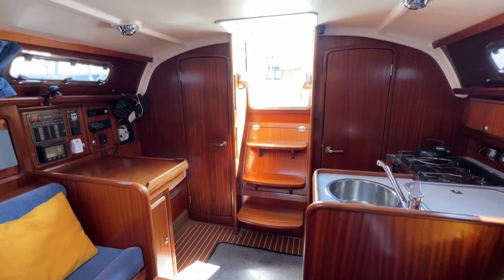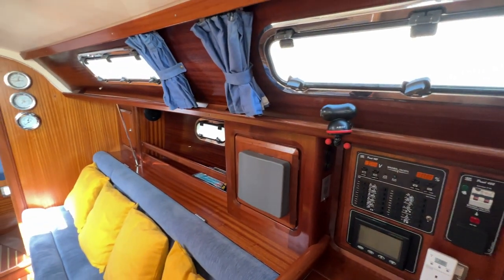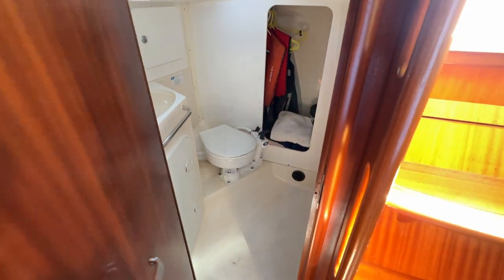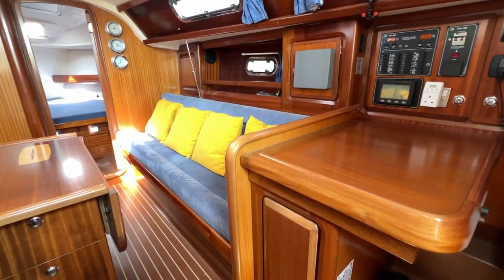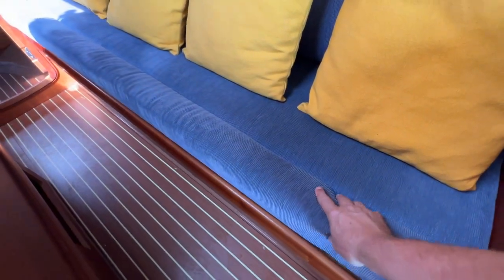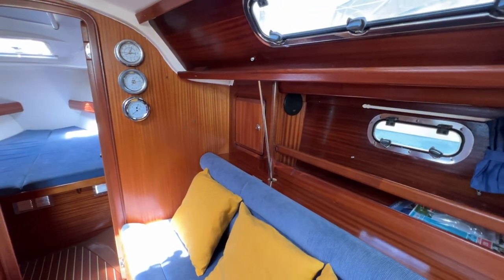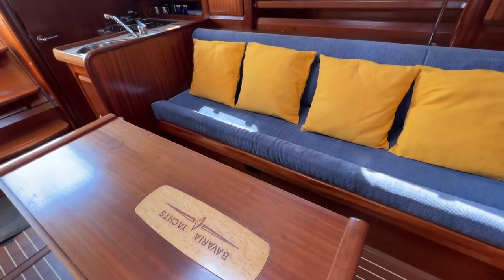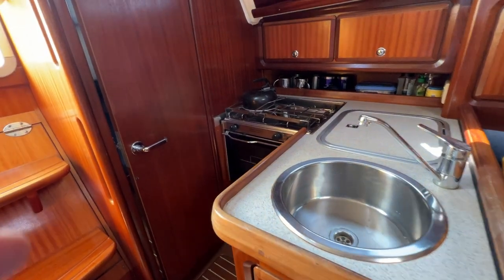Bavaria 34 - Boatshed - Boat Ref#323157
Bavaria 34 for sale with Boatshed Brighton Photos and video taken by Boatshed Brighton